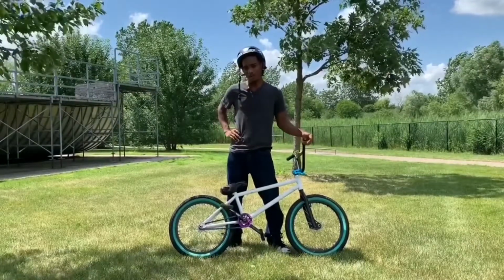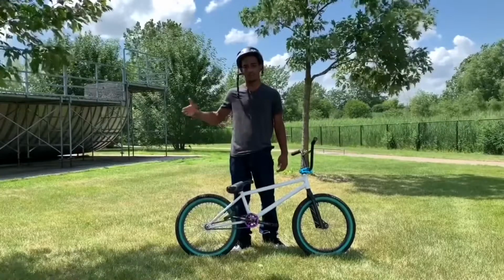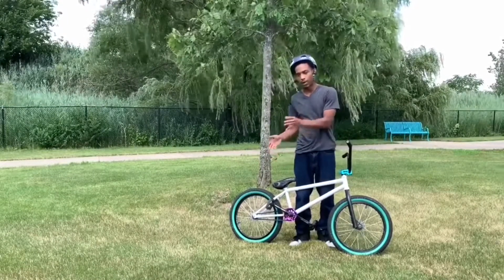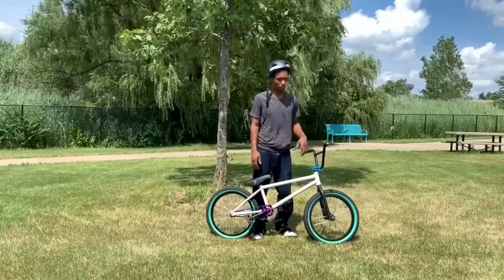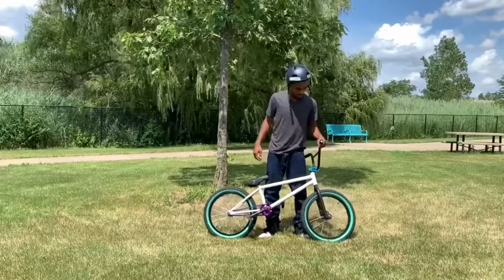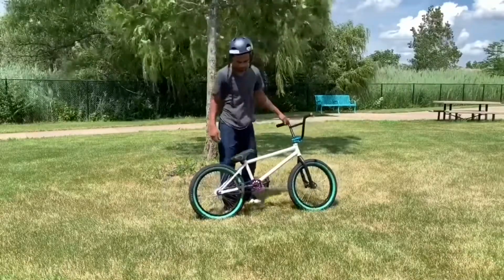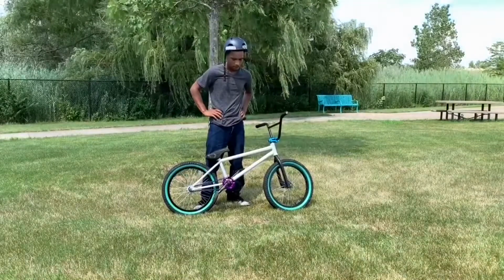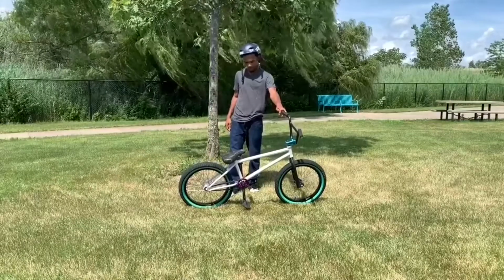Watch This Before You Build A Custom BMX Bike!!!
Grab some popcorn because this isn’t for anyone with a short attention span. Here are some critical things to understand before you waste $1500 on a custom bike when you have only been riding for a short period of time.

🚨 Spoiler Alert !!🚨: DO NOT build a custom bike until you know exactly how you ride, know what type of performance and specific response you want from a bike. This can take about 2 years of riding to really know what you want. Maybe even longer!

As always have fun and keep on shredding!

Beef out.